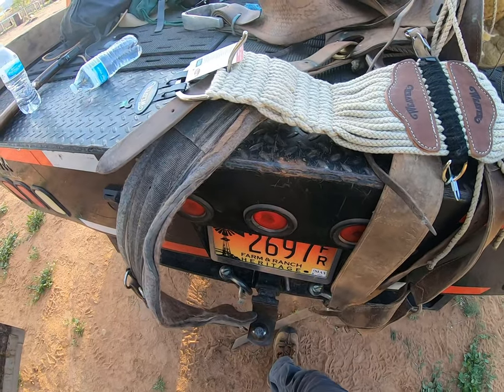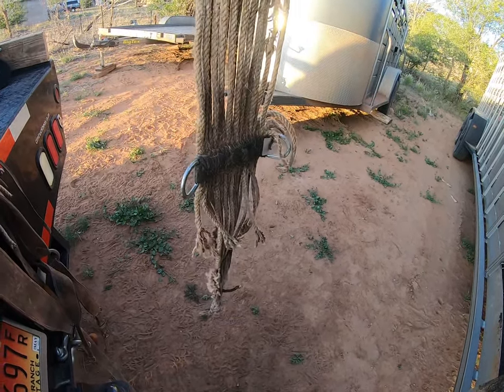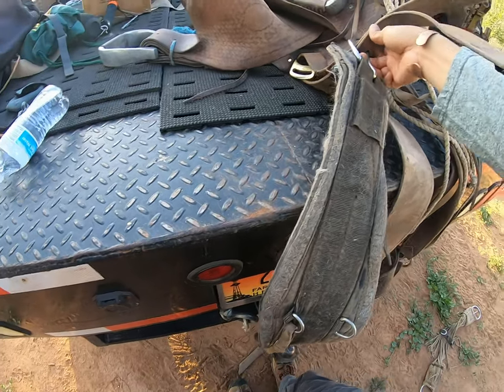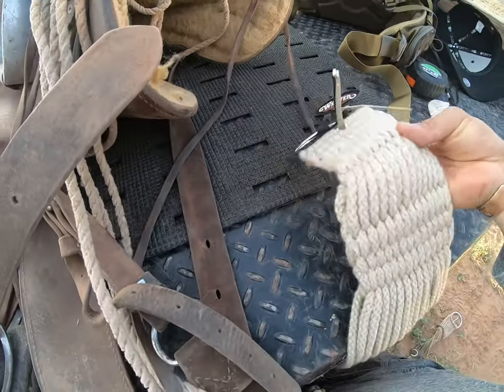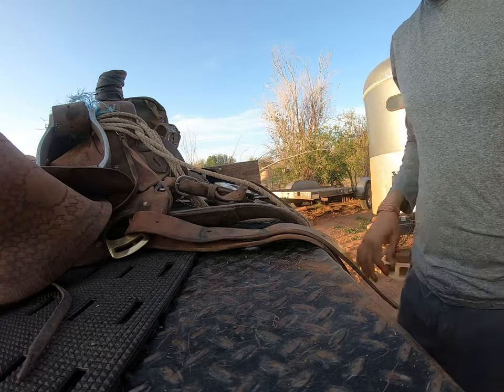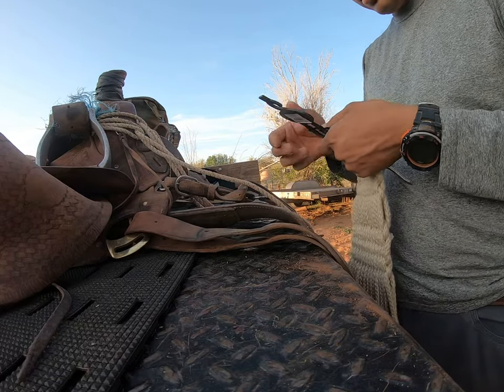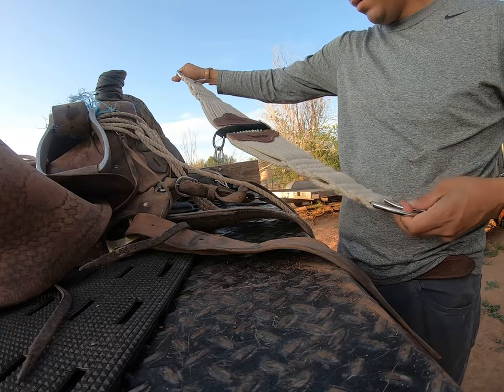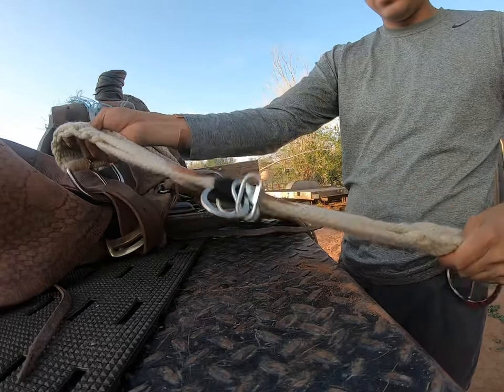Weaver Cinch Buckle Replacement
Replacement for my old cinch. Using a 34” roper cinch. Weaver Created with the GoPro App on my iPhone.